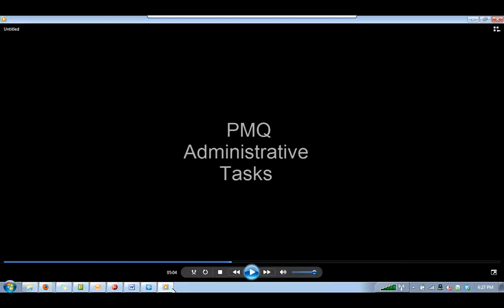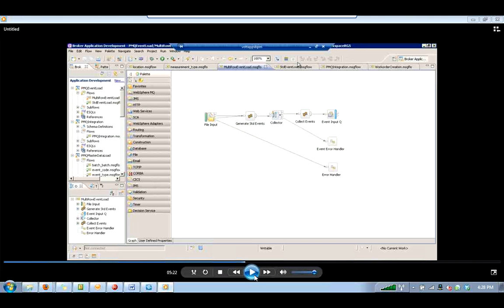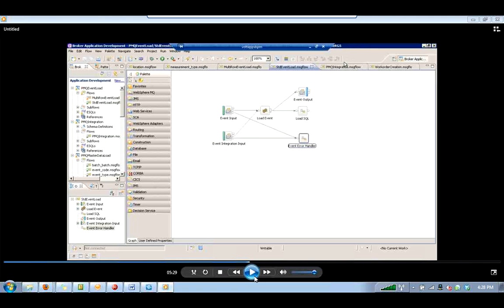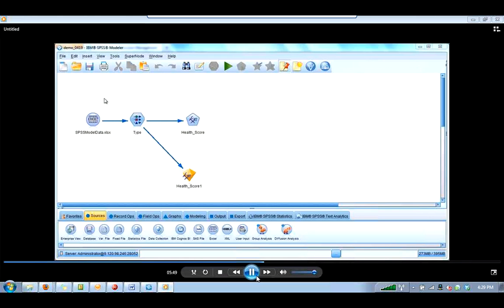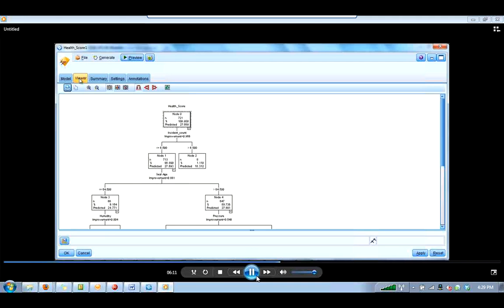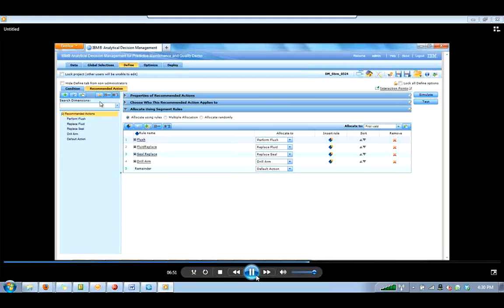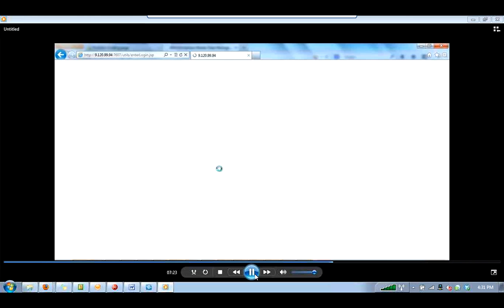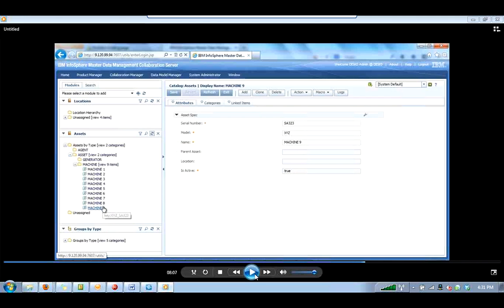Predictive Maintenance Demo 3